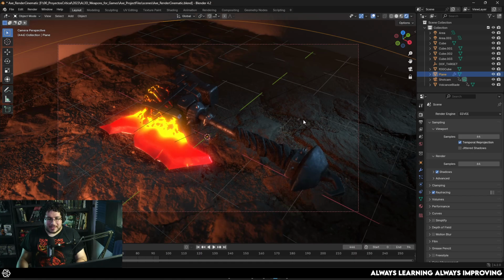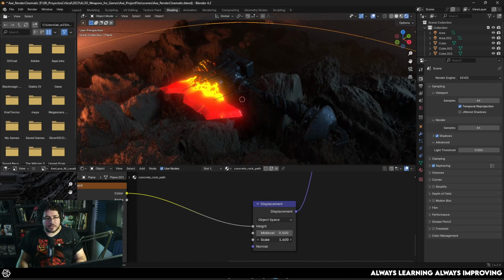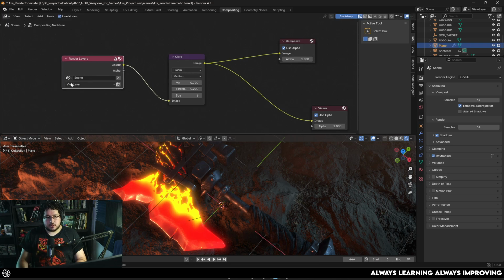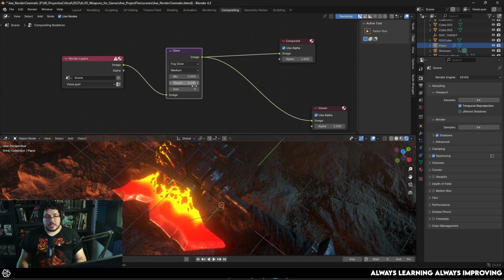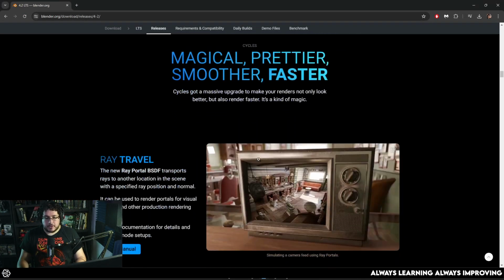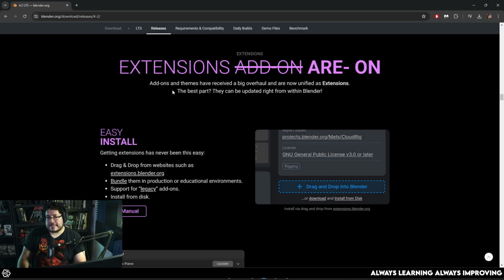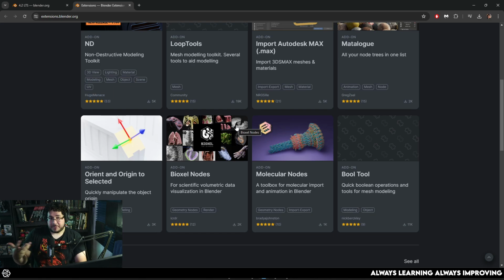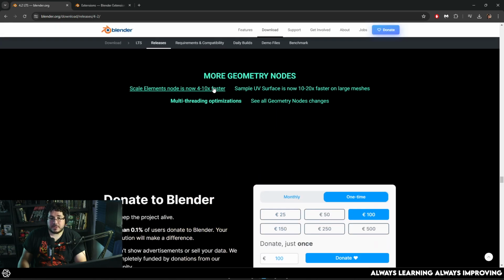Blender 4.2 LTS! Amazing EEVEE Updates!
📌 NEW COURSE! Anatomy for 3D Artists - From Sculpting to 3D Print, AVAILABLE NOW

🔗 OFFICIAL LINKS 🔗